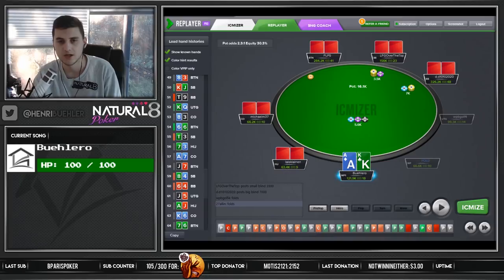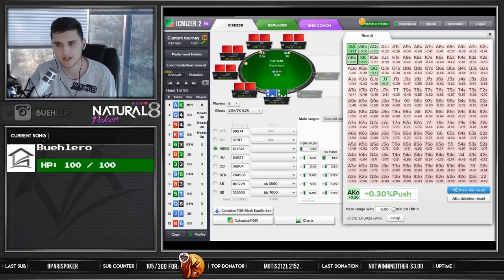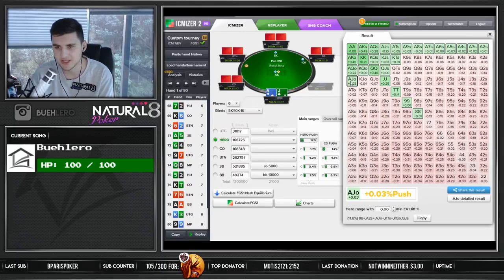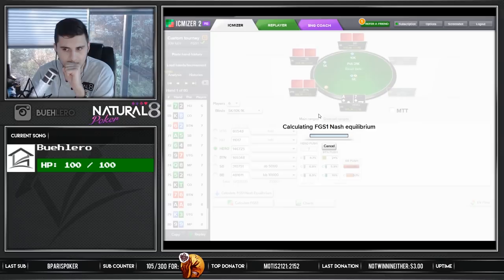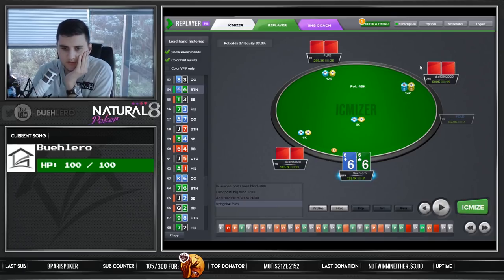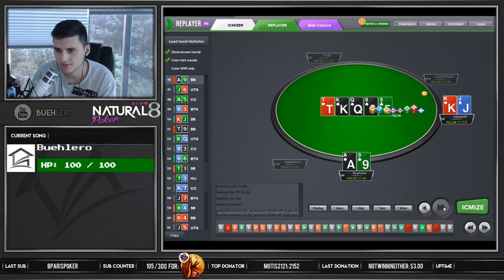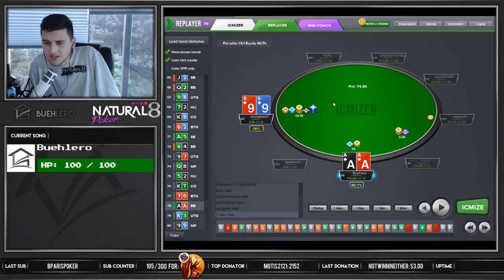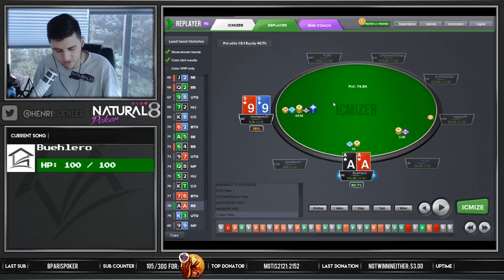REVIEW! - $109 Turbo Final Table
★ For the best mtt study material check out the Tournament Master Class by Doug Polk and Pratyush Buddiga

» BUEHLERO «
I'm Henri Bühler, better known as Buehlero in the poker world. I'm a young professional poker player, that started streaming with a $100 Bankroll in January 2016. Since then you could follow my progress in moving up the stakes in many twitch streams.